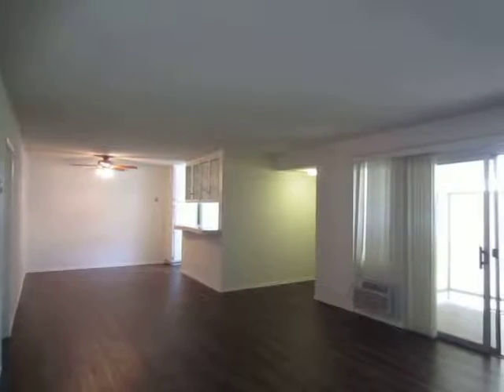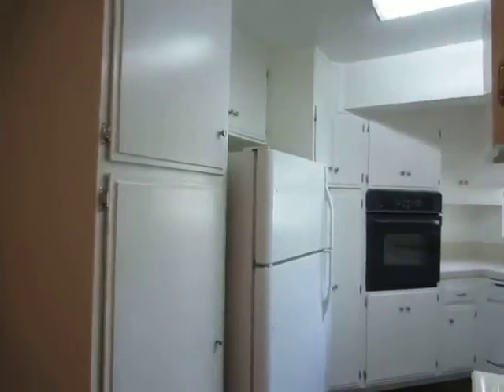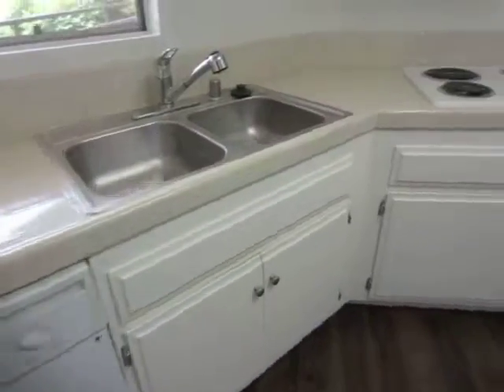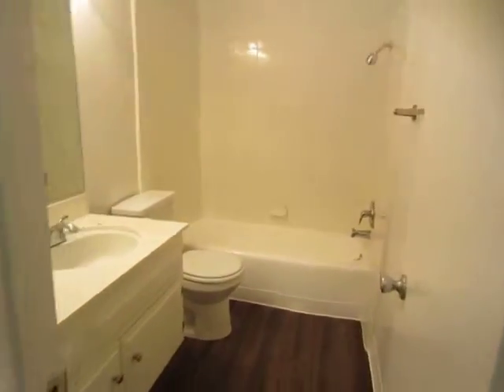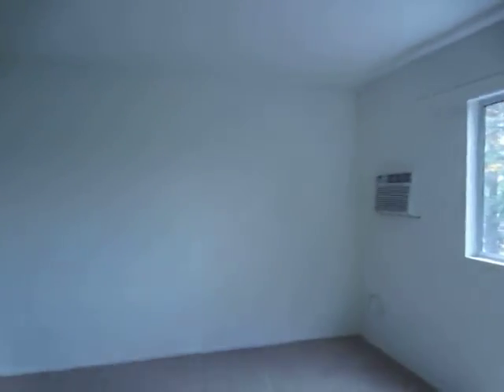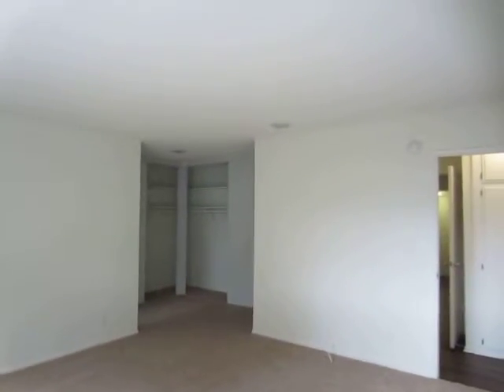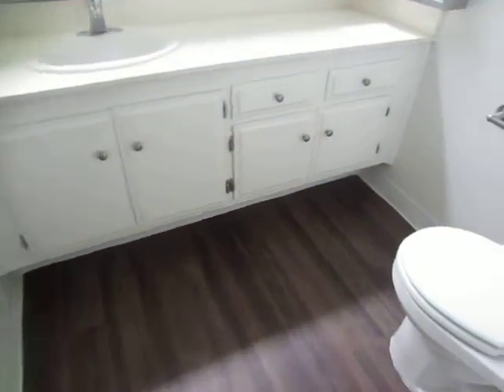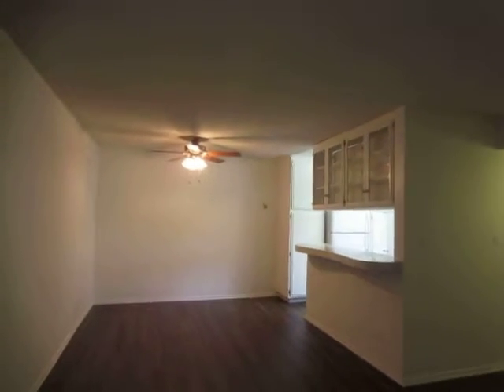PL5265 - Nicely Updated 2 Bed + 2 Bath for Rent (Encino, CA)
Pacific Listings is proud to present this newly remodeled 2 Bedroom + 2 Bathroom apartment for rent in Encino, CA. Property features controlled access entry, pool, new carpet, new hardwood, private patio, laundry on-site, reserved parking, air conditioning & all kitchen appliances included.